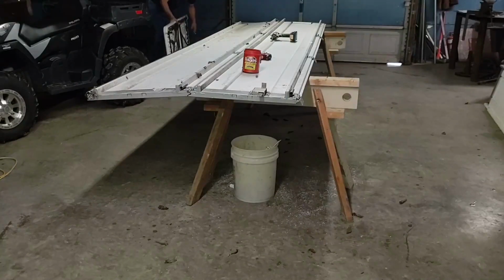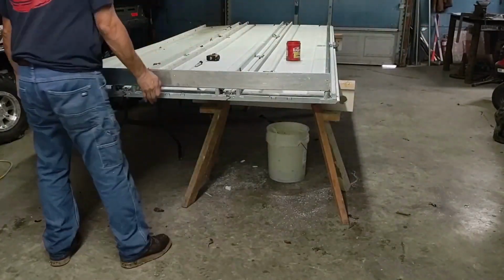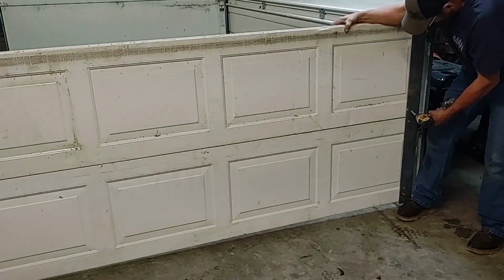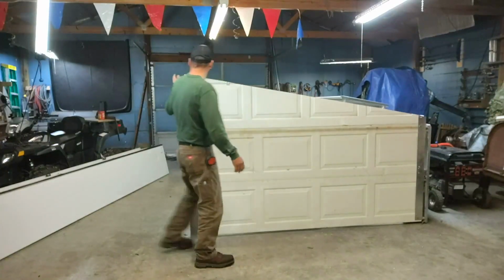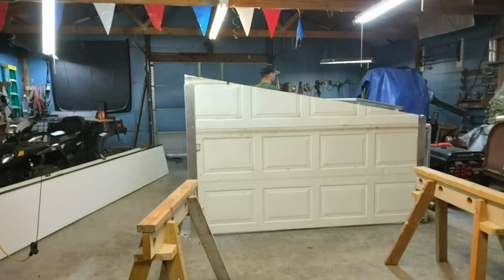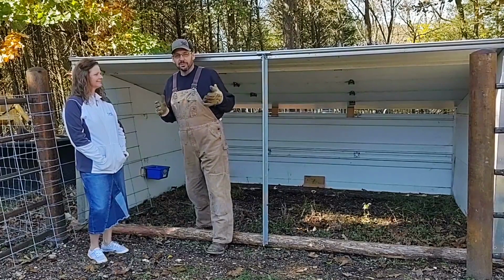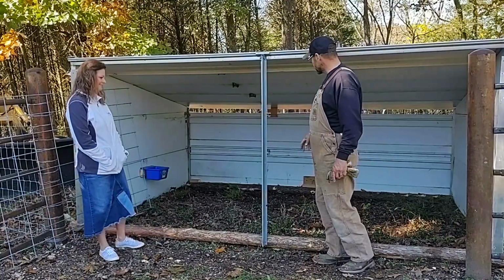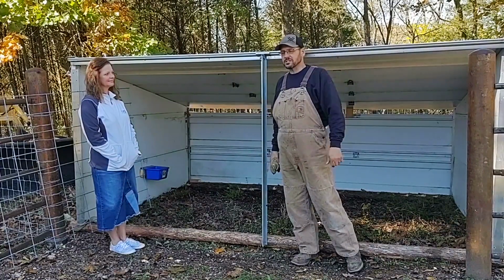How to Build the Perfect Free Goat Shelter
How to acquire free material to build an awesome goat shelter that looks super nice and is very sturdy.